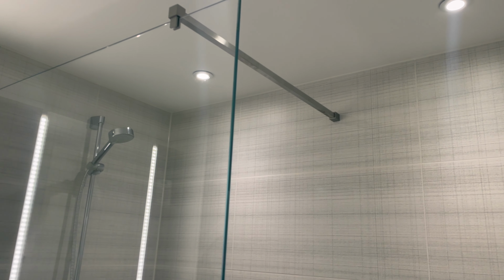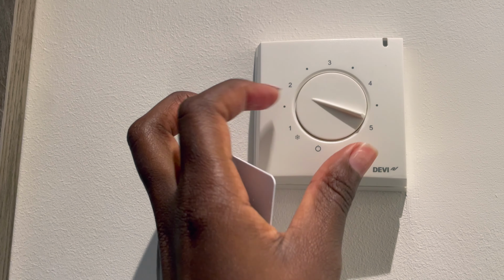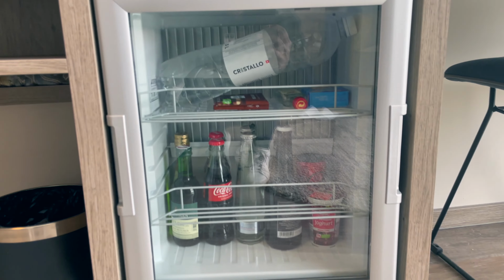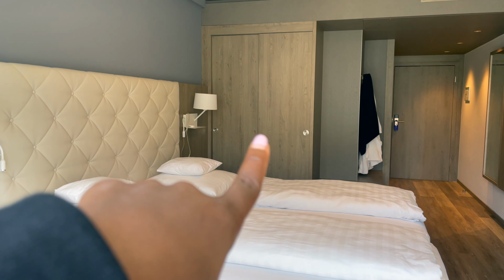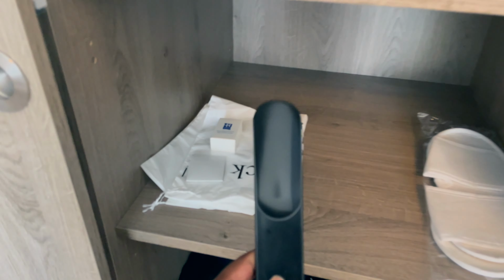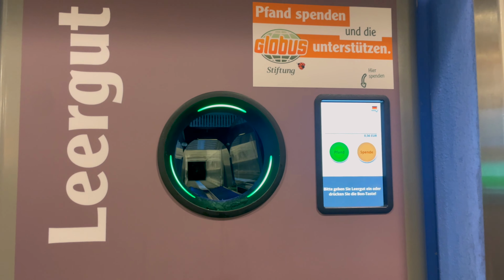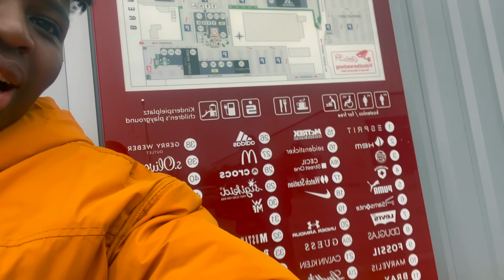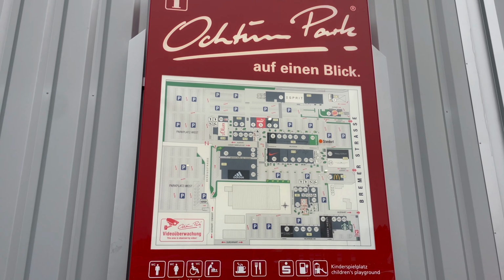Germany vlog | Joining Hoobee on a work trip | Shopping | Hotel room tour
Welcome to our Germany vlog! Join me as I tag along with Hoobee on a work trip filled with adventure, shopping, and exploration. Plus, don't miss out on an exclusive tour of our cozy hotel room, where comfort meets style. Whether you're a seasoned traveler or simply seeking a glimpse into the beauty of Germany, this vlog is sure to spark your wanderlust. Sit back, relax, and immerse yourself in the magic of our German adventure.

I am running a competition to send my entire first YT paycheck when I get monetized to one of you who are with me on this journey.

“If you enjoy this video, be sure to share it and drop your comments.”